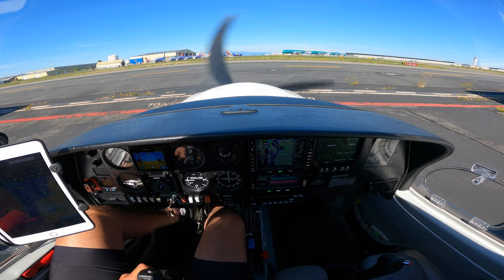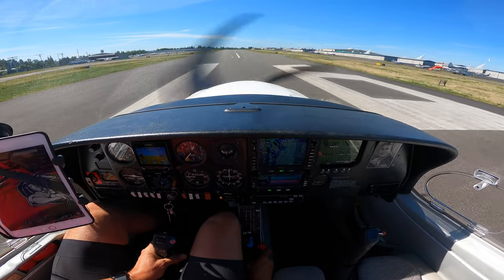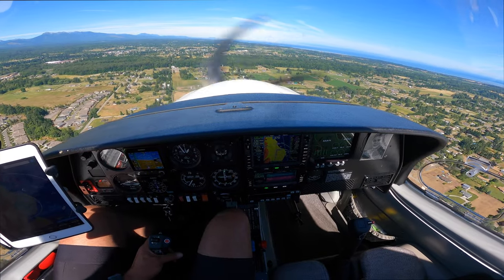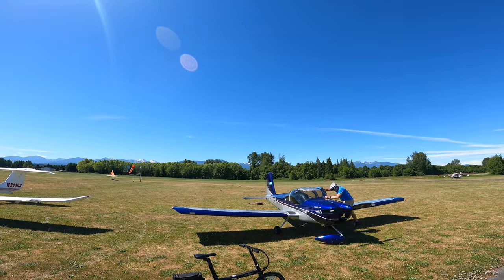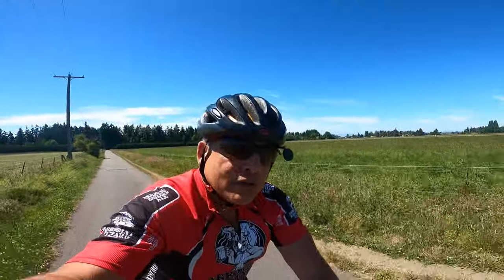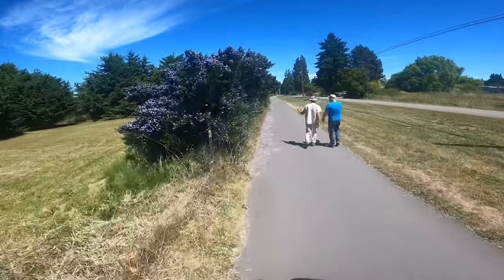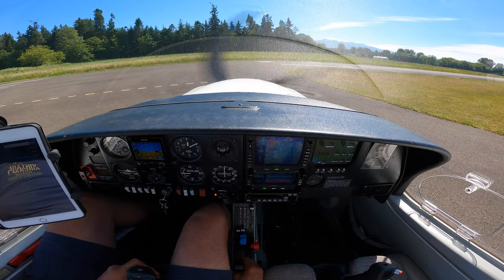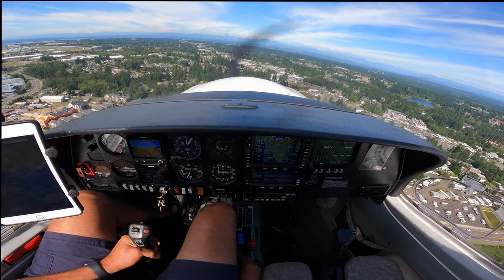Fly 'n Bike - Sequim Valley Airport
Flew from Paine Field to the Sequim Valley airport on a beautiful PNW sunny day. Met up with my friend Claude who flew in from Skagit Airport (KBVS) and we rode from W28 - Sequim Valley to Downtown Port Angeles and back on the wonderful Olympic Discovery TraIl. It was a great day. The goal was 40 miles but ended up being 33.